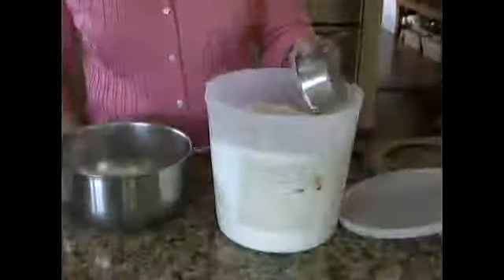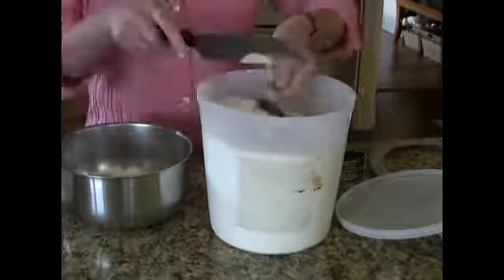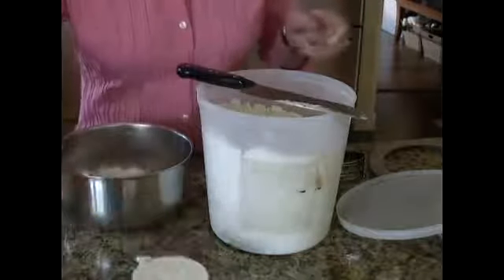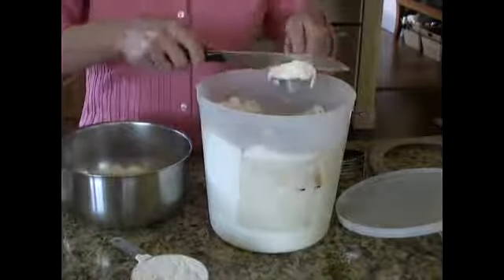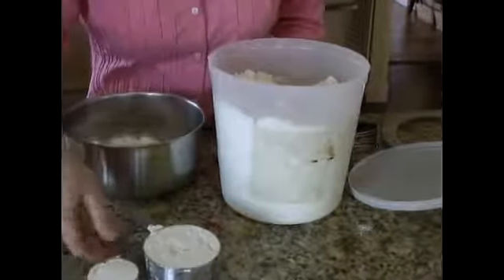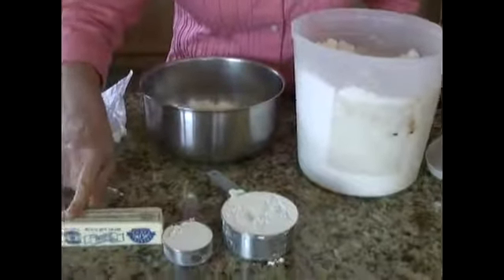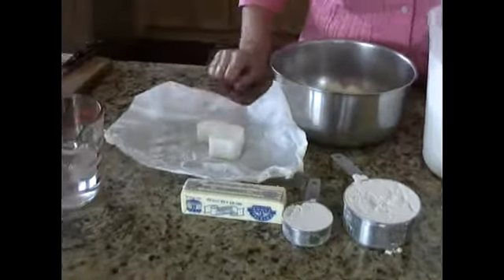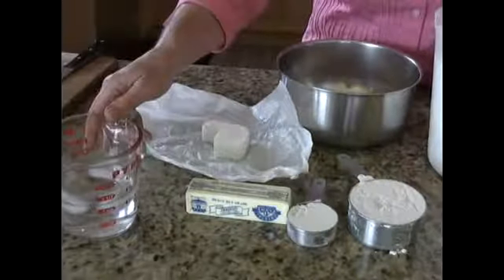Pie Crust Ingredients for Pumpkin Pie Recipe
Pie Crust Ingredients for Pumpkin Pie Recipe. Part of the series: Homemade Pecan Pumpkin Pie Recipe. Learn the pie crust ingredients for a homemade pecan pumpkin pie recipe in this free dessert cooking video with Thanksgiving recipes.